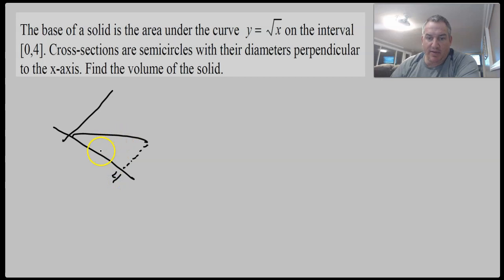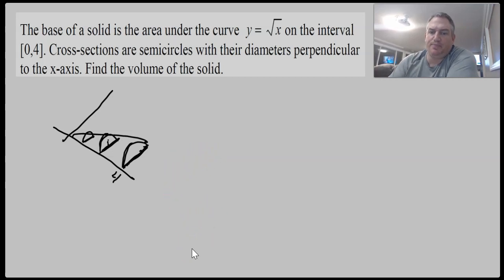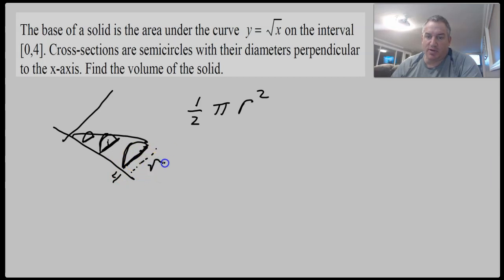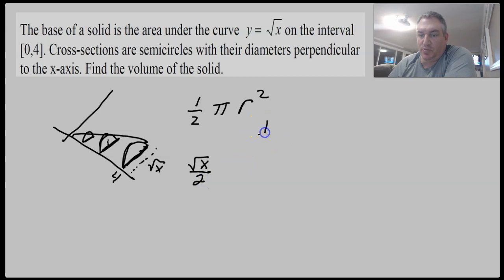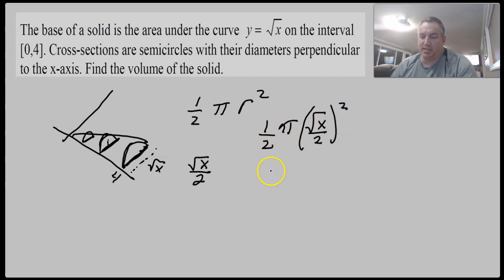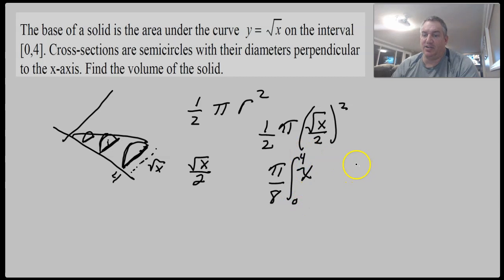Volume By Known Cross-Sections